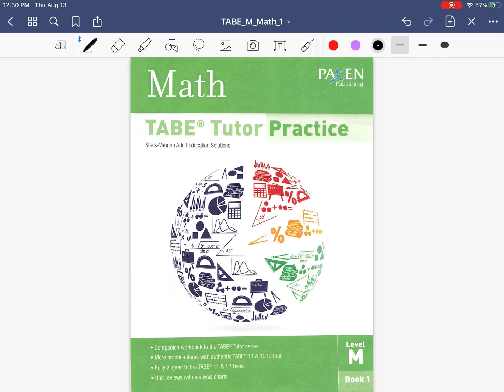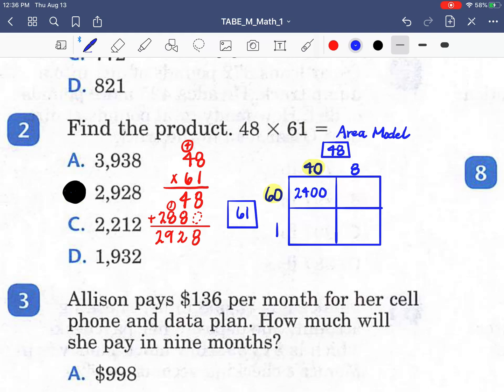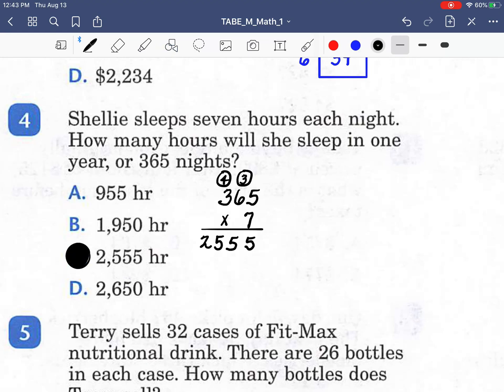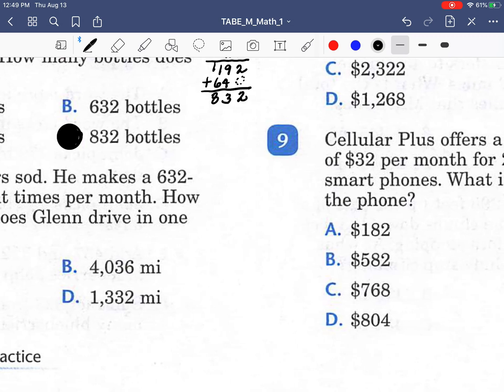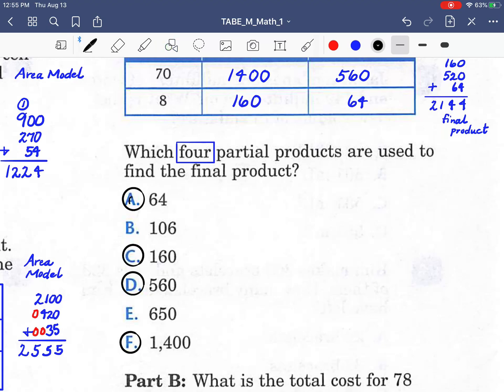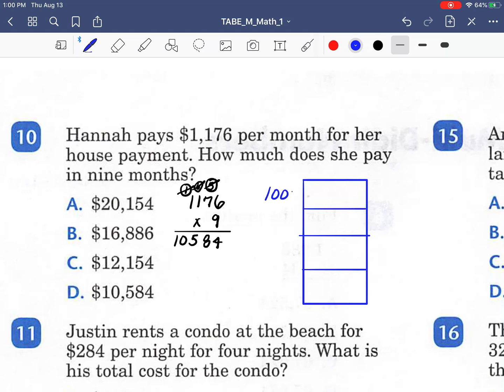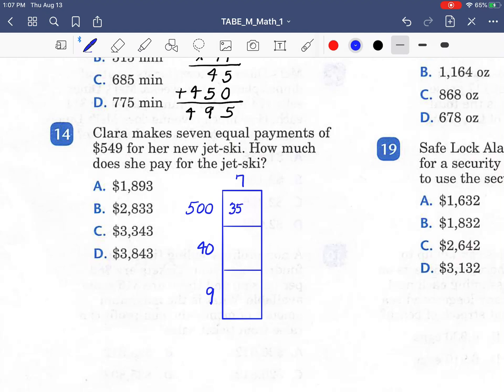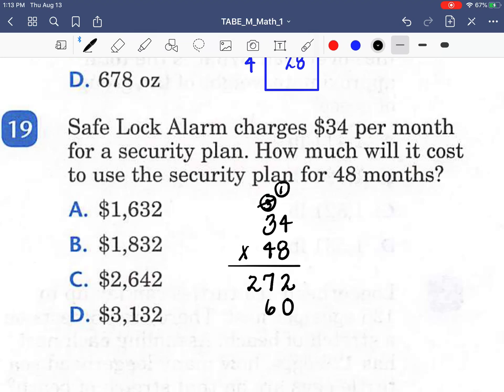Practice 4: Multiply by One-Digit and Two-Digit Numbers